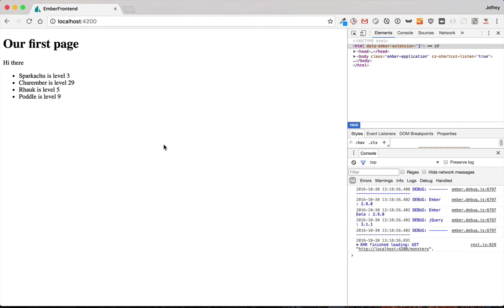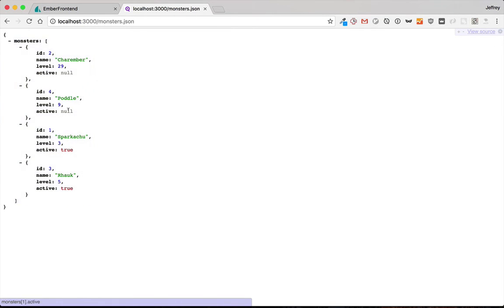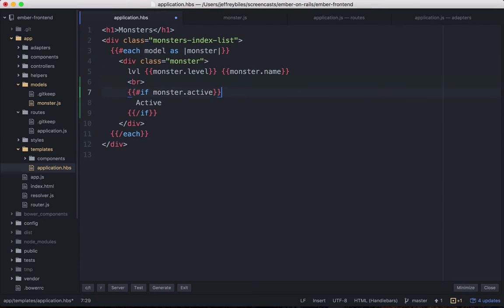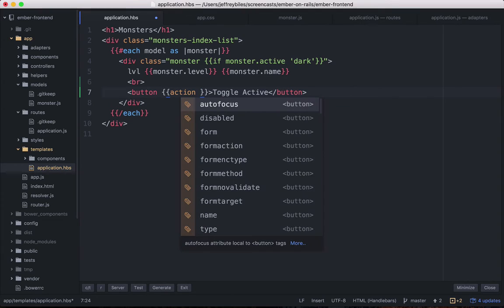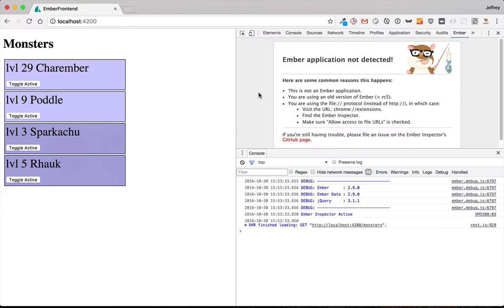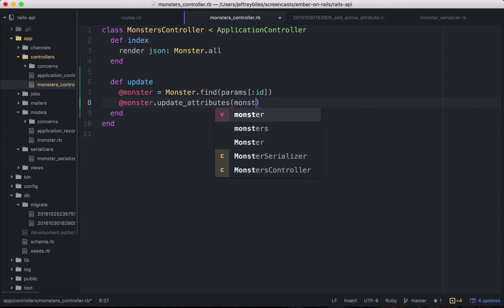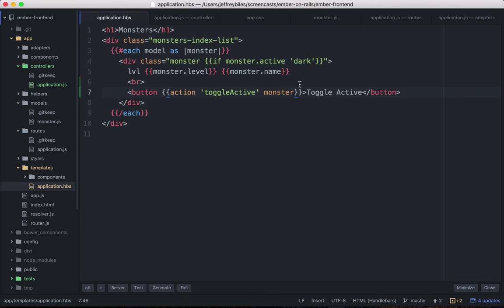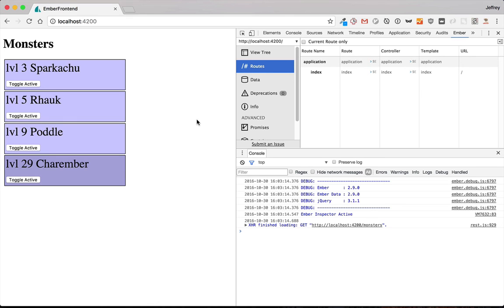Ember #4: User Interaction With Ember